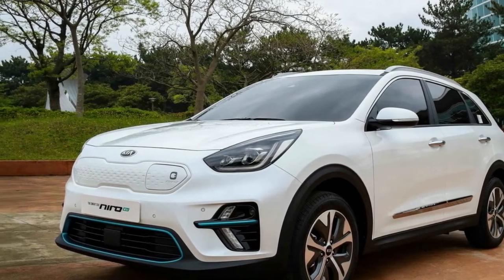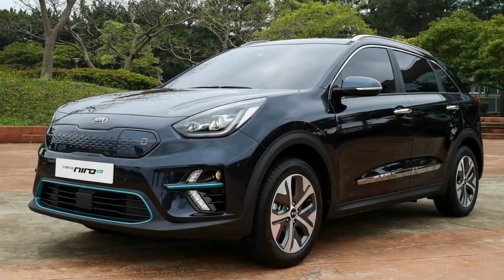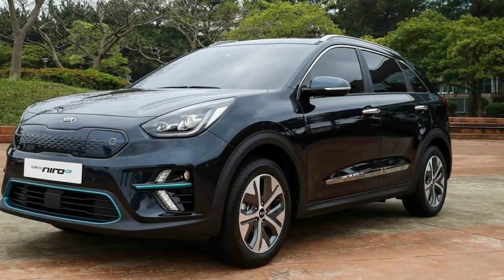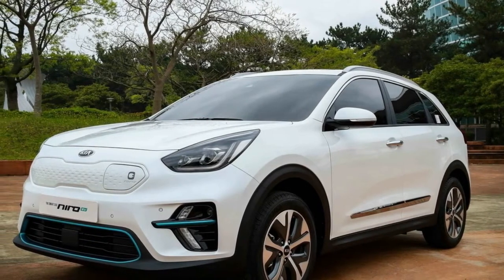2019 KIA Unveils Electric Niro EV (Will Kia price it aggressively?)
2019 KIA Unveils Electric Niro EV

Electrification of cars, today, is not just an "offering"; it’s a necessity. While there are some automakers who arrived late to the party (cough... DS... cough), there are also a few who took steps years ago. Kia embarked on the EV mission with the Soul EV which has been a runaway success over the years. Kia introduced the Niro EV at the ongoing ’5th International Electric Car Expo’,. This wholesome package garnered a lot of attention for its looks and features. Can the Niro EV take the electric crossover segment by storm? Let’s find out.

Kia first hinted at an upcoming fully electric Niro compact crossover with a concept at CES, and just a few months later, it's showing the production model. Unsurprisingly, it looks pretty much exactly like the normal hybrid models on sale now, eschewing some of the show car bits such as the grille with a message screen. It does have differences, though, such as the blocked-off, body color grille, which also houses the charging ports. It also has extra faux grilles on each end of the front bumper that have LED fog lights. They're mirrored by additional faux grilles on the rear bumper.

Another difference from the show model is the estimated range. Using the WLTP estimate, Kia says the Niro EV with the 64 kWh battery will go about 280 miles on a charge. The concept shown at CES with the same size battery was estimated to have a range of 238 miles. We suspect that the latter number may be closer to the range on the U.S. test cycle. This is because the Hyundai Kona Electric with the 64 kWh battery the U.S. will get was rated for 292 miles on WLTP, but only 250 on the U.S. cycle.

1. Meet the new and improved 2019 Jaguar F-Pace

Always Use Seat Belts and Helmets. Never Drink and Ride